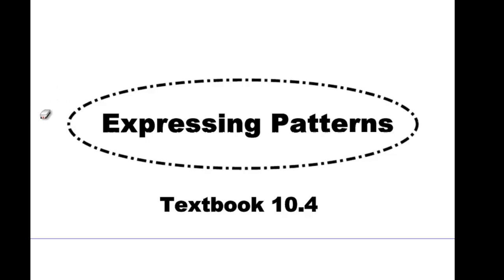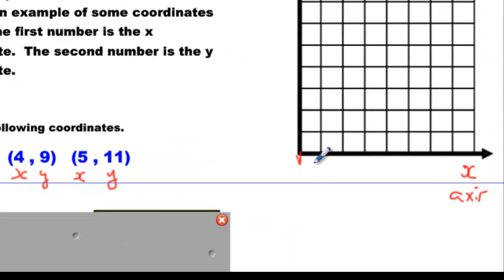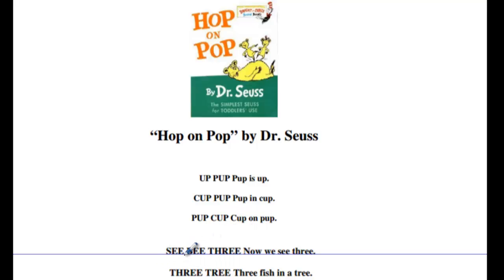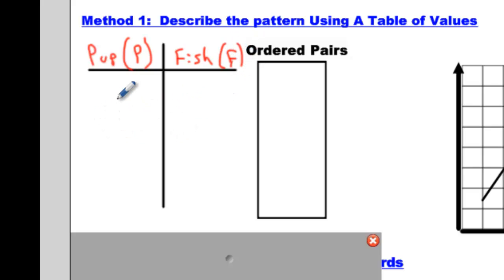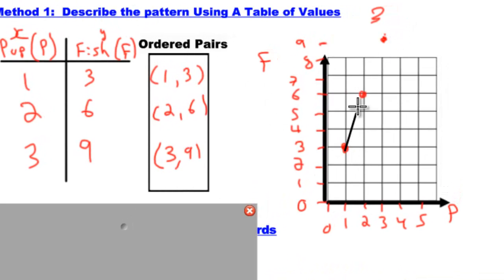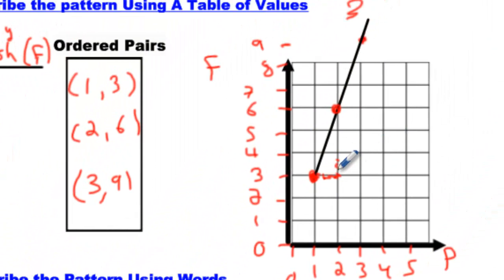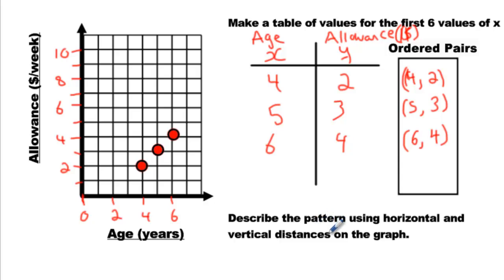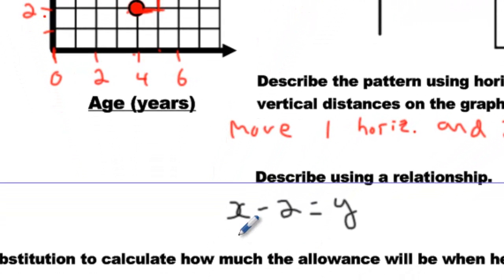Expressing Patterns Using Graphs